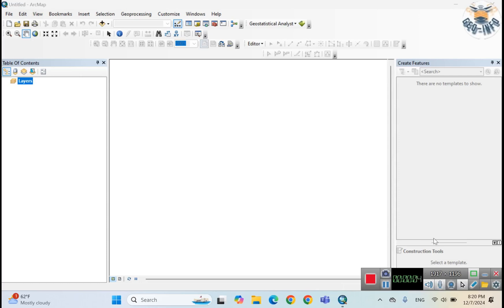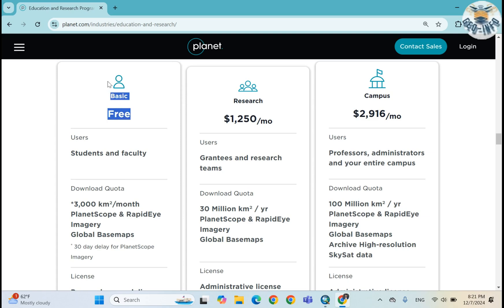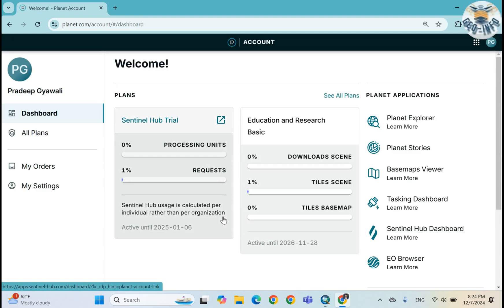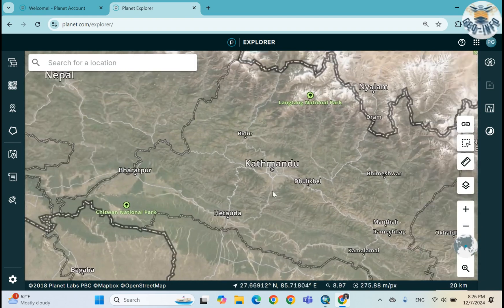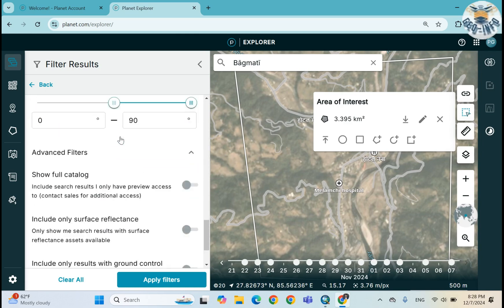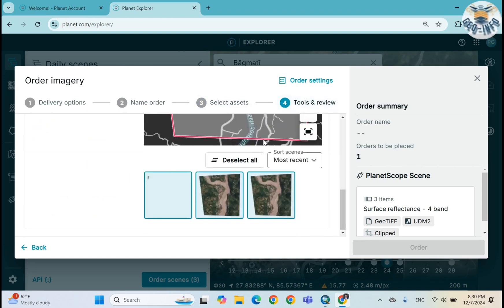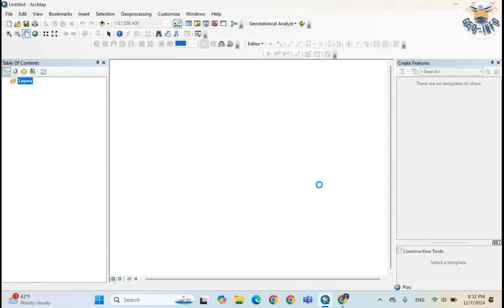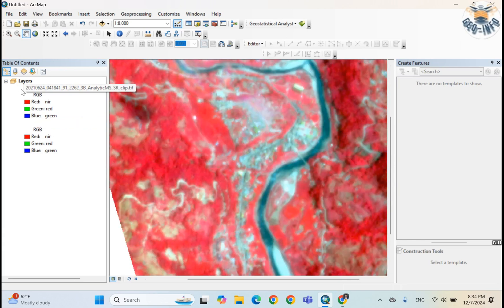🌍 How to Download High-Resolution Satellite Images (3m, Daily Updates)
In this video, we’ll guide you step-by-step on how to access and download high-resolution satellite images (3m spatial resolution and 1-day temporal resolution) using the Planet.com platform. Whether you’re a researcher, GIS analyst, or a student working on remote sensing projects, this tutorial is perfect for you!

What you'll learn:
✅ How to create a Planet.com account
✅ Navigating the Planet Explorer interface
✅ Searching for your area of interest (AOI)
✅ Filtering images by date and cloud cover
✅ Downloading imagery in different formats

Don’t miss this comprehensive tutorial to enhance your geospatial projects with PlanetScope imagery!